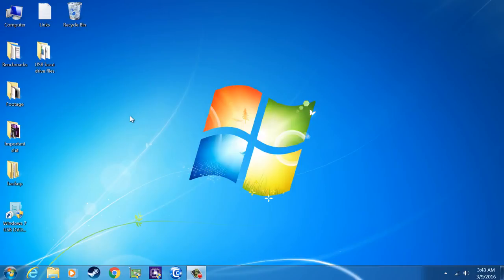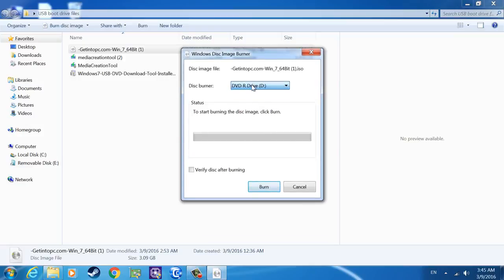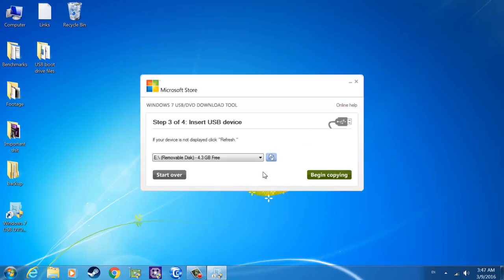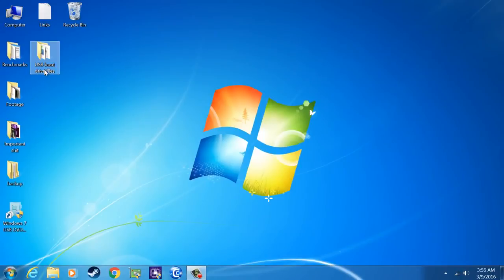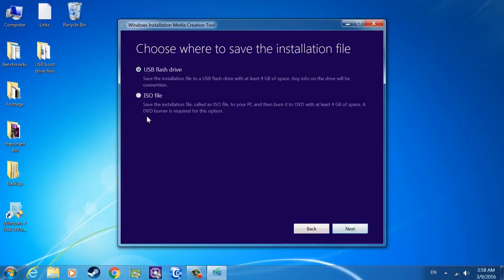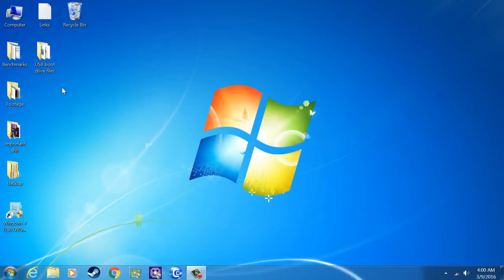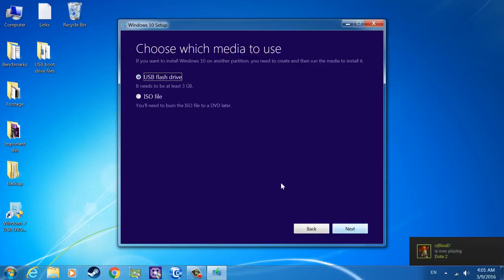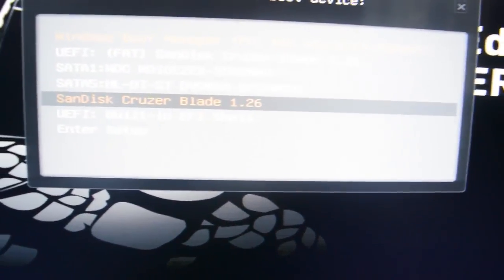How to install windows 7 8 1 10 using a USB flash drive